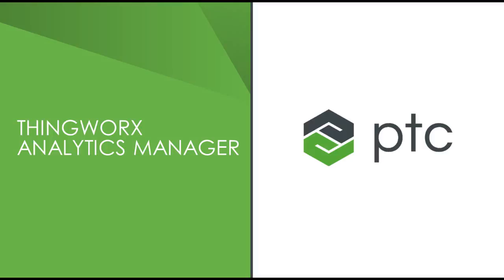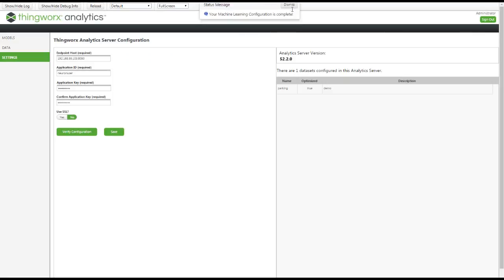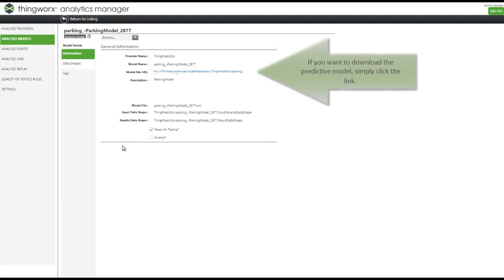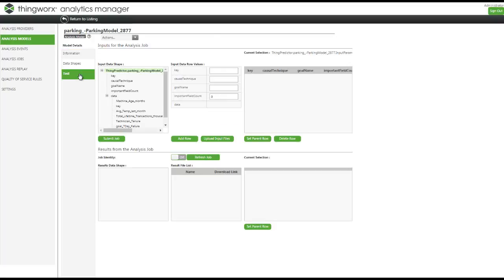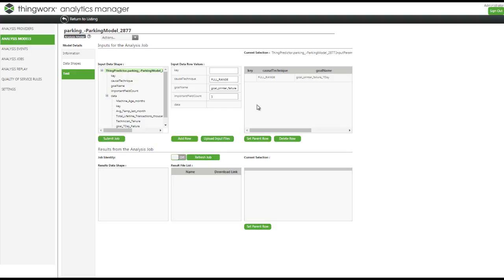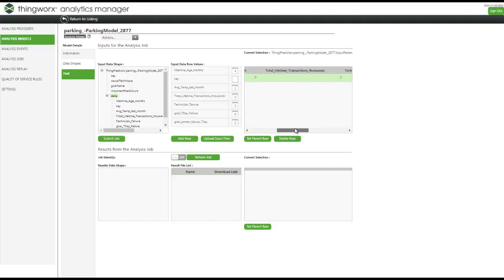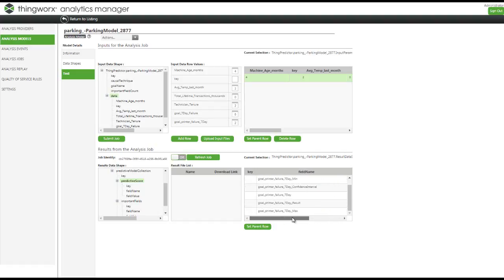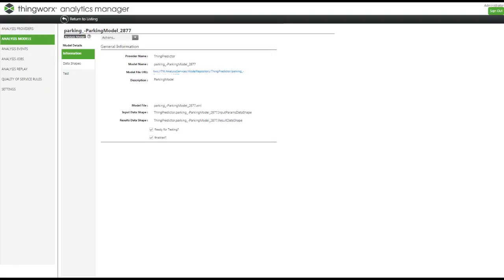Analytics Manager 7.4: Publish Predictive Model and Test The Model From Analytics Manager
This video walks you through publishing a predictive model from ThingWorx Analytics Builder into ThingWorx Analytics Manager to create a usable model for ThingPredictor.